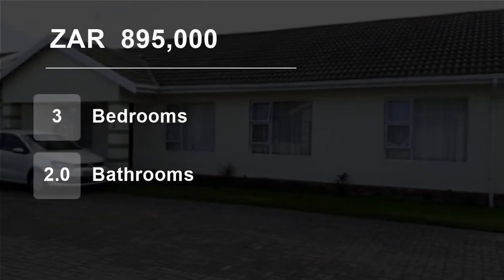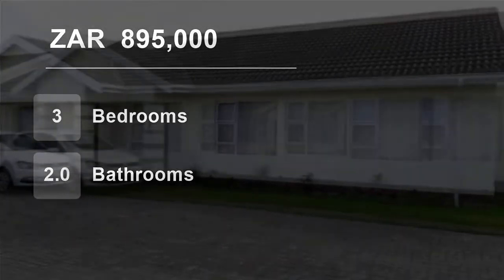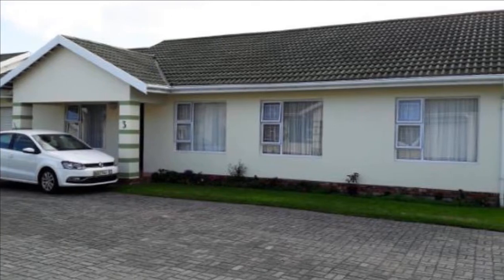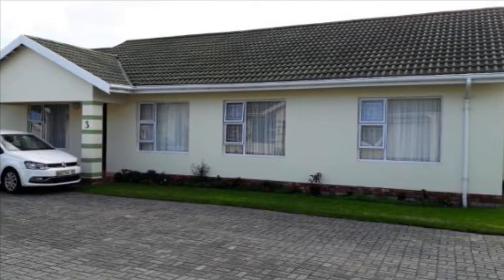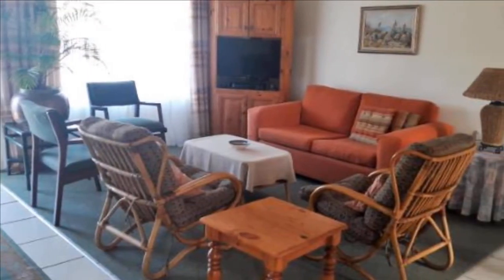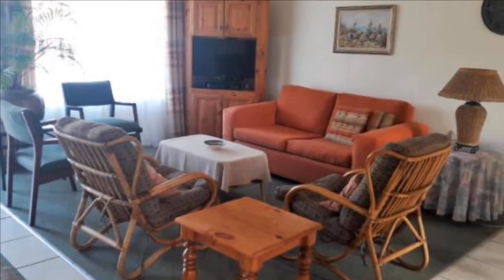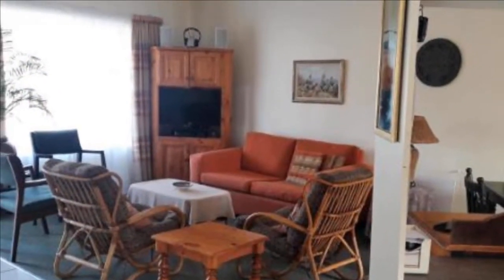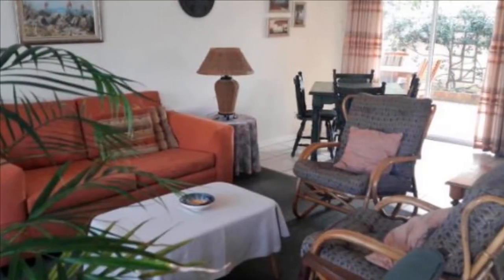3 Bedroom House For Sale in Port Alfred Central, Port Alfred, Eastern Cape, South Africa for ZAR...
SECURE HOME CLOSE TO RIVER

Spacious three  bed home with two full bathrooms in a small, quaint and secure complex.
The lounge/dinning and kitchen are open plan and open up onto a sunny patio with a built in braai. The kitchen is well designed and has ample cupboards. The scullery meets all your needs and serves as a laundry.